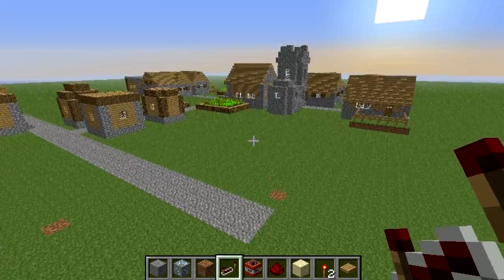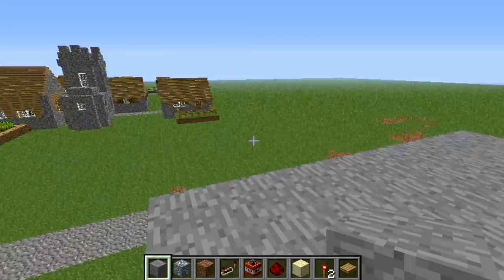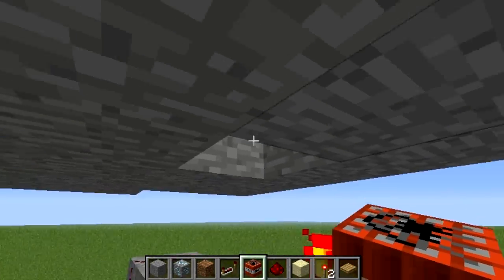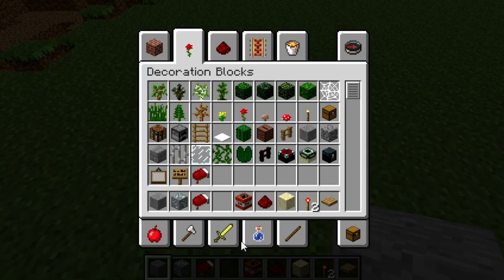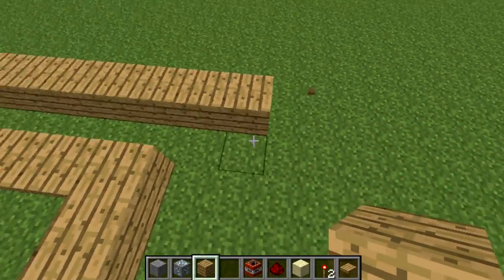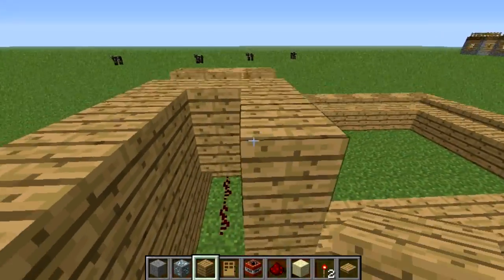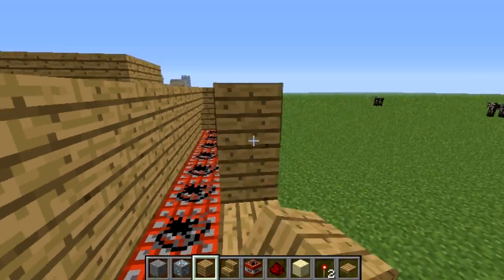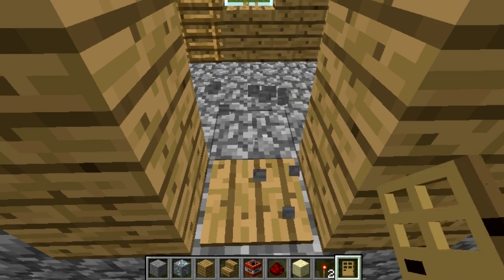The Black Knight - (Ep. 2) - TRAPS!!!